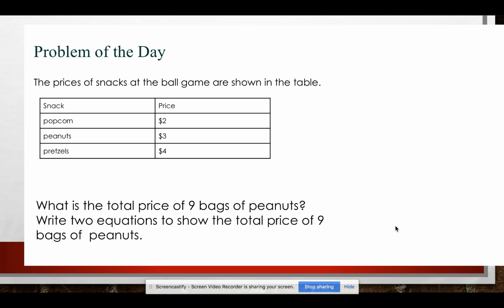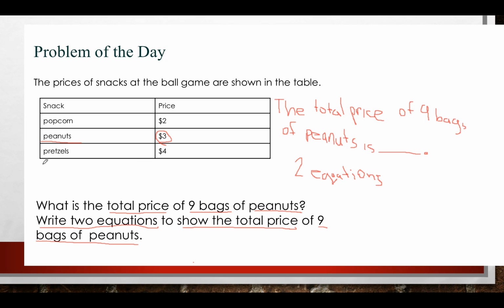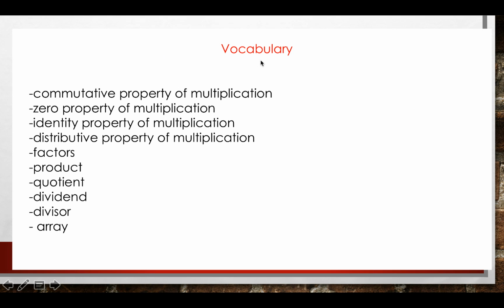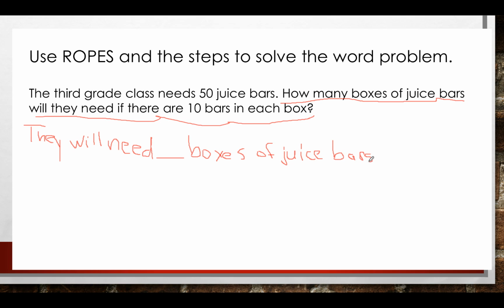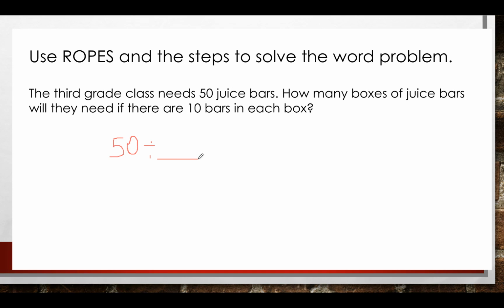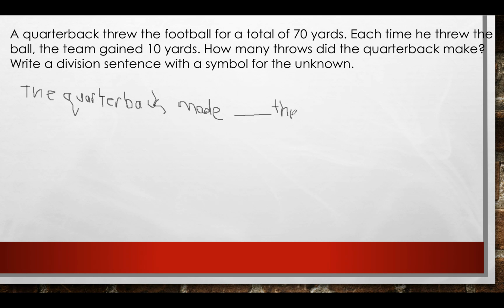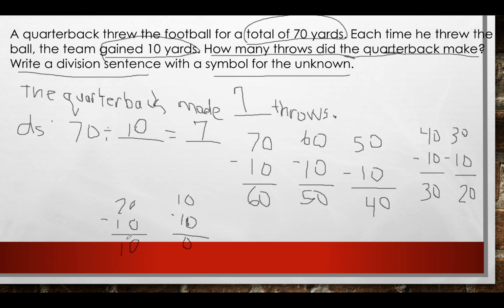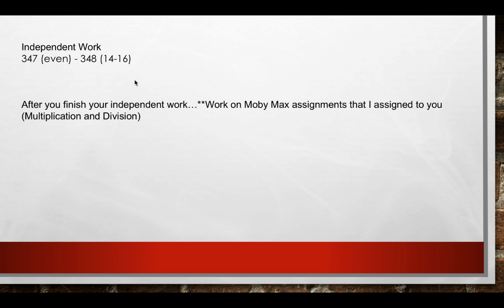Oct 28, 2018 4:38 PM